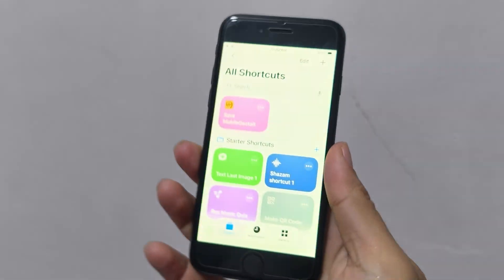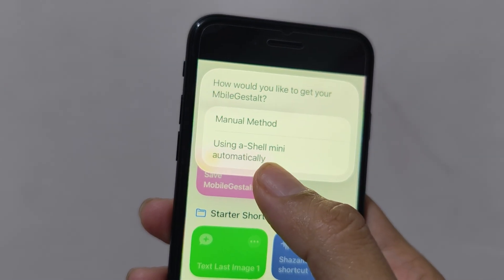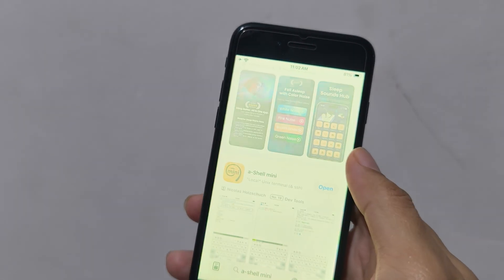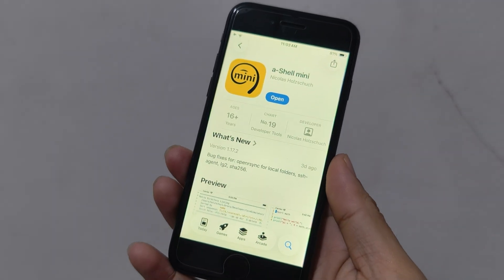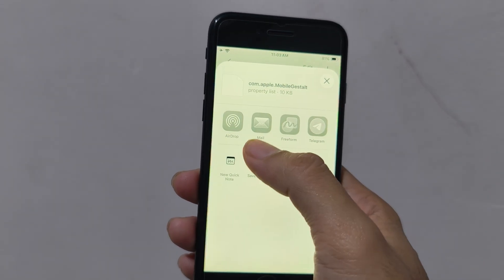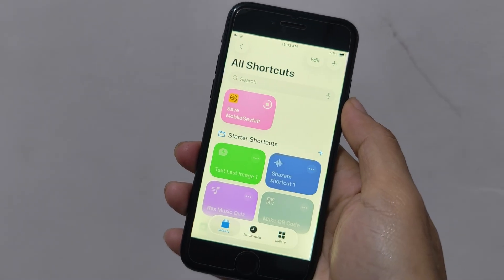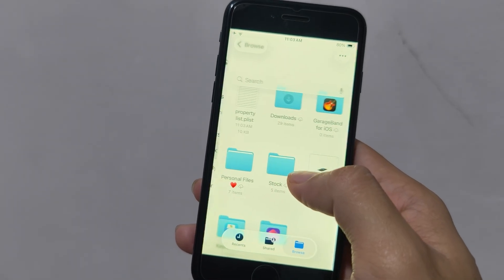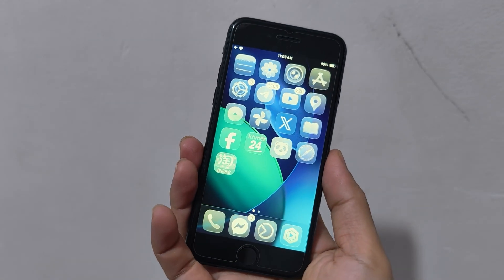How to extract Mobilegestalt File Nugget 7.0 Apple intelligence old iPhone